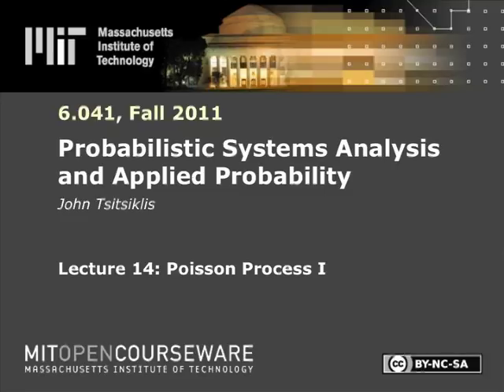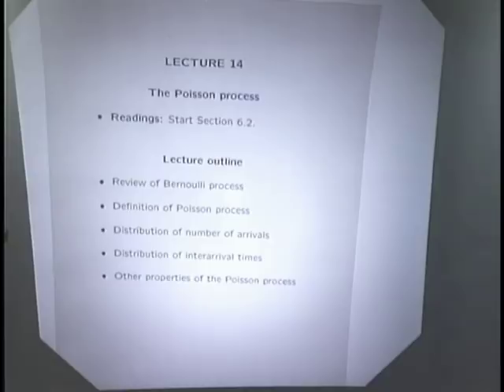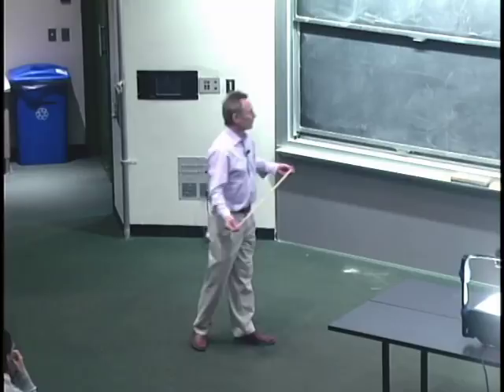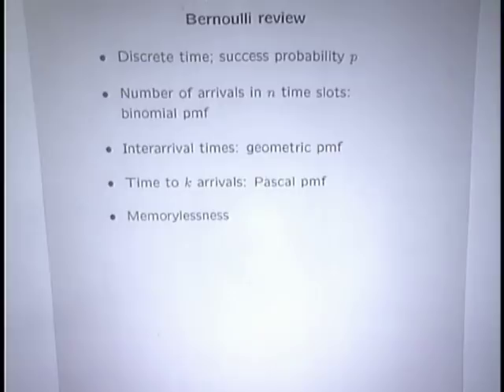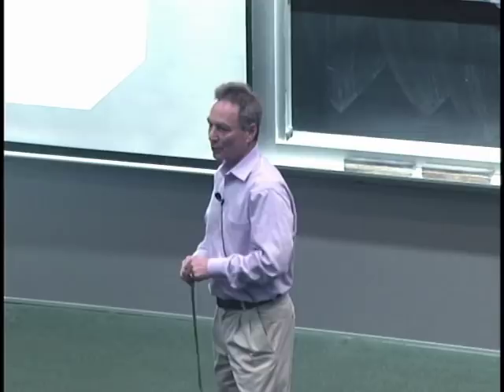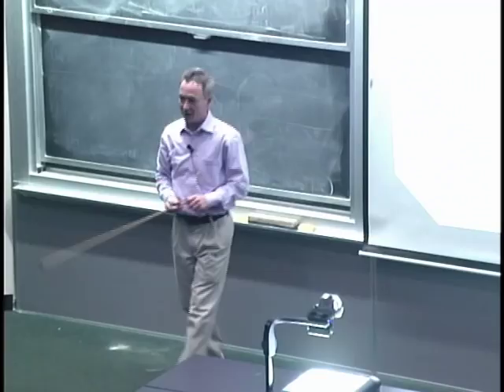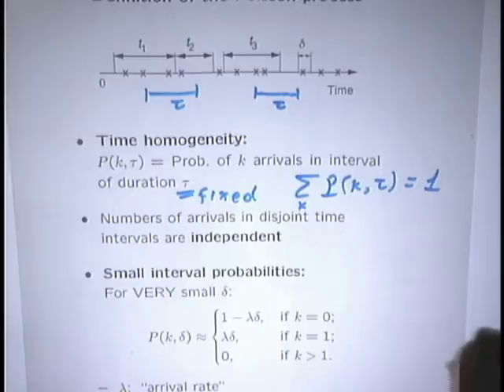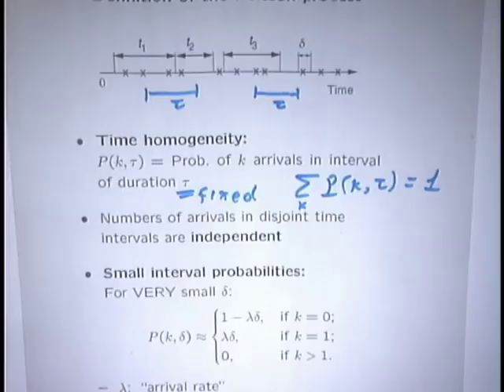14. Poisson Process I